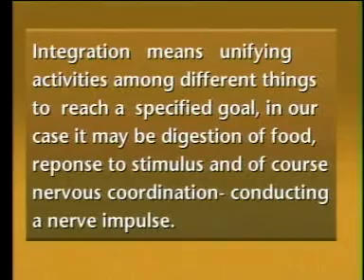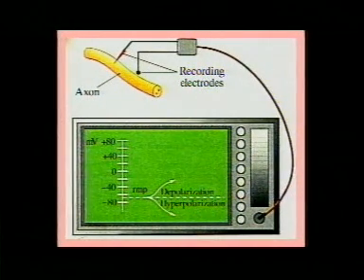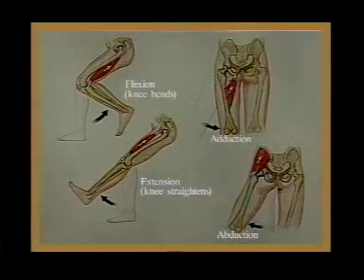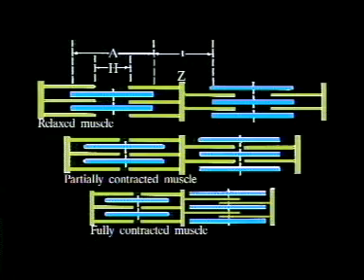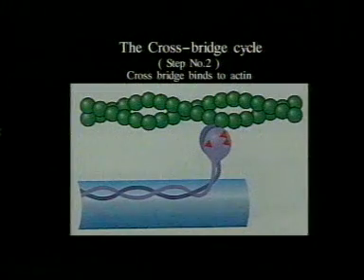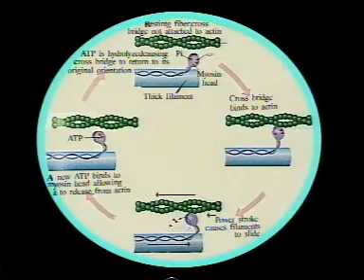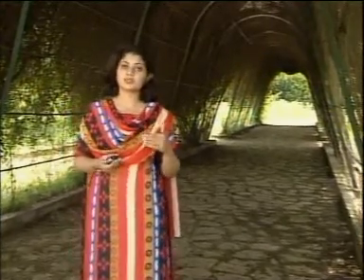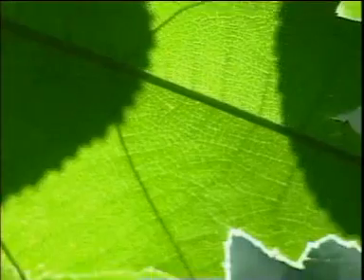AIOU FSc Biology Program 9&10